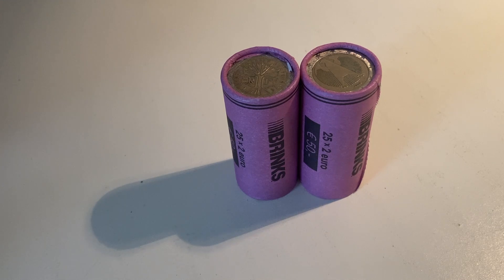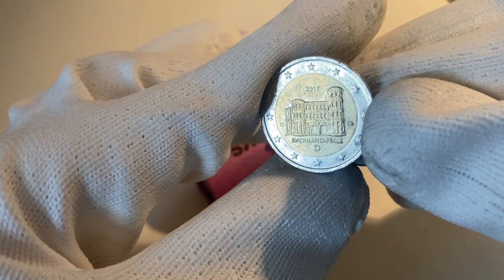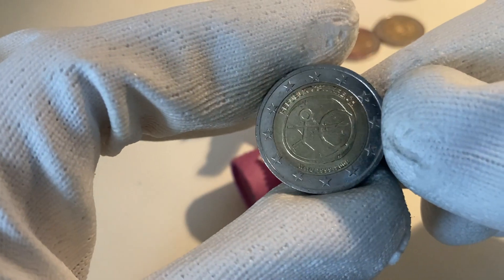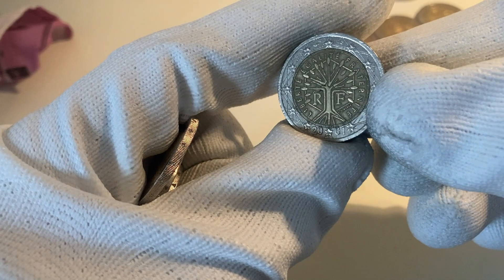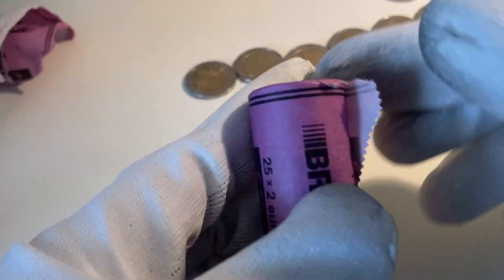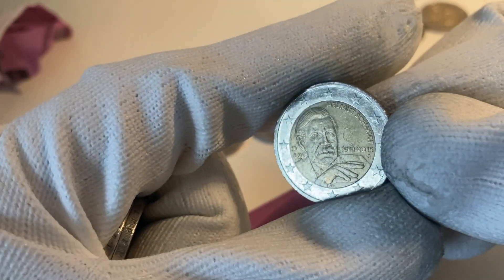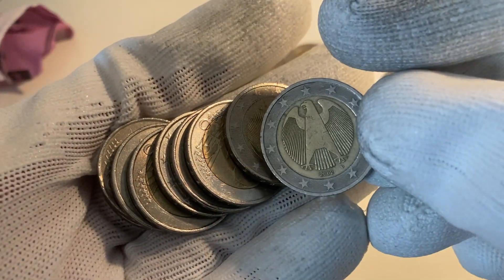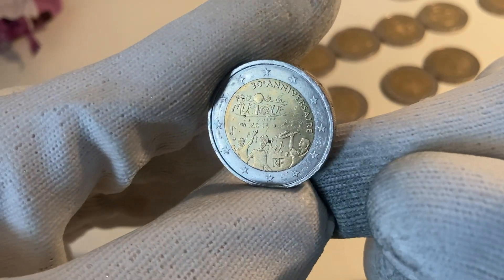2 Euro Coin Roll Hunt | CRH #182 | €2 France: 30th anniversary Day of Music (2011)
A 2 euro coin roll hunt with some great finds, including:
 €2 France: 50th anniversary Treaty of Rome (2007)
 €2 Germany: 50th anniversary Treaty of Rome (2007)
 €2 Germany: 10th anniversary Economic and Monetary Union (2009)
 €2 Austria: 10th anniversary Economic and Monetary Union (2009)
 €2 France: 30th anniversary Day of Music (2011)
 €2 Belgium: 10th anniversary Eurocoins and Banknotes (2012)
 €2 Germany: Baden-Württemberg from the Lander Series (2013)
 €2 The Netherlands: Official Farewell of Queen Beatrix (2014)
 €2 Germany: Hessen from the Lander Series (2015)
 €2 Germany: Rheinland-Pfalz from the Lander Series (2017)
 €2 Germany: 100th anniversary Birth of Helmut Schmidt (2018)